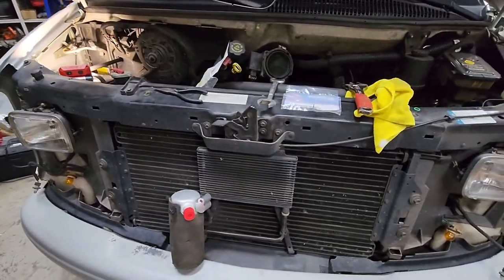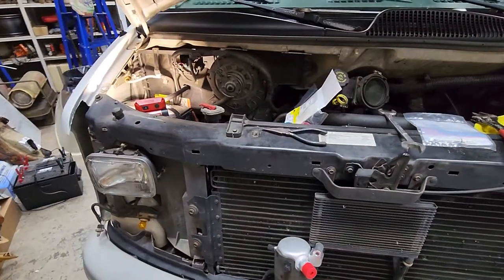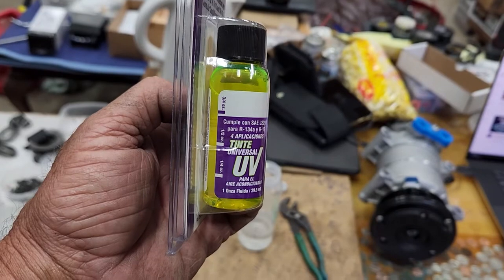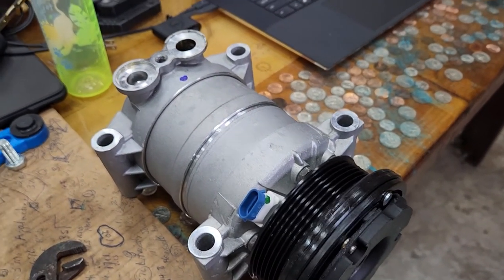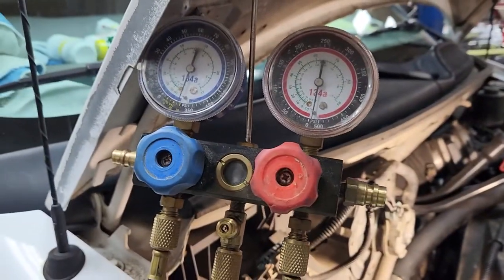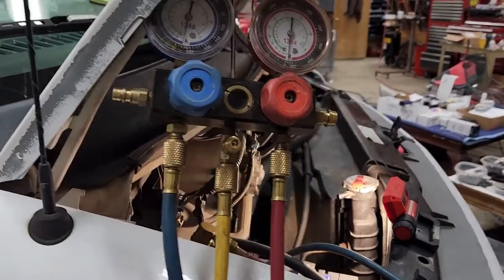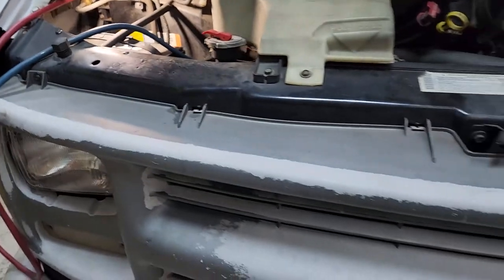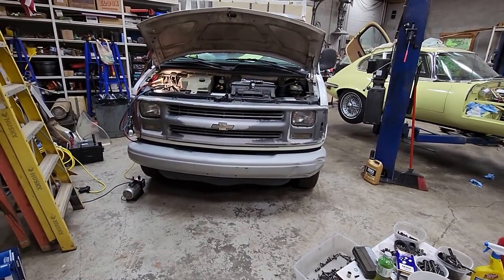How To Replace AC Compressor and Dryer Video 3 Friday June 2nd 2022 AC Compressor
How To Replace the Compressor, collector(Dryer) and orifice tube on a 2000 Chevy 2500 Express Van. Final video if it keeps working. I hope to start the 95 Jeep Grand Cherokee Fuel Line Repair tomorrow.
I am replacing this video with the blank section removed.